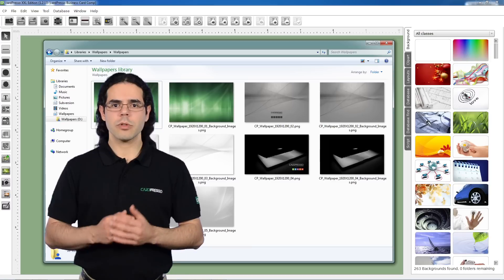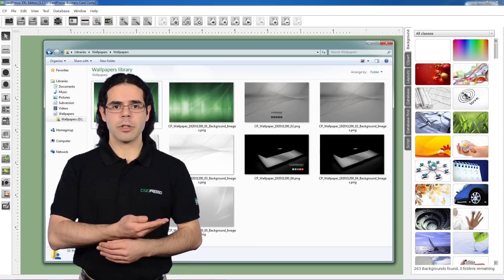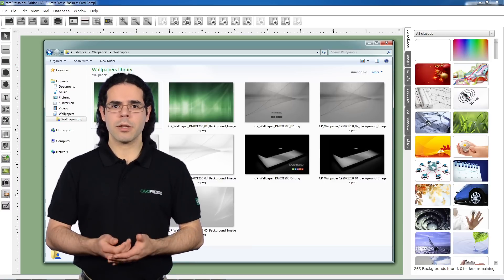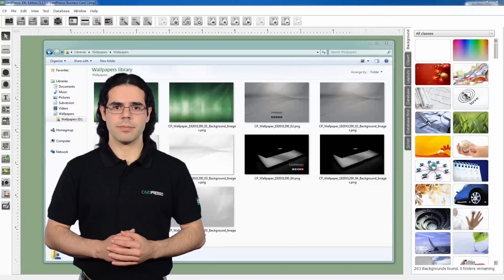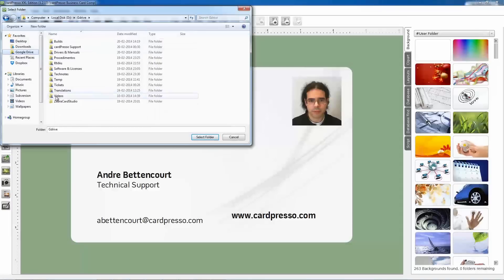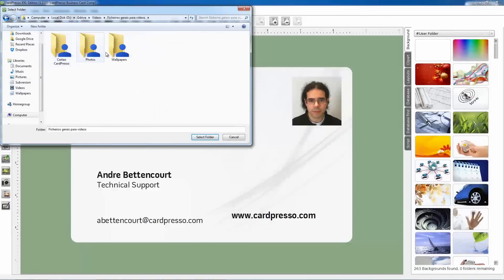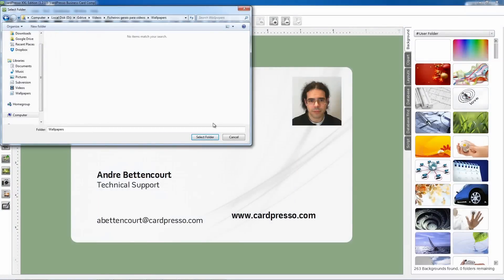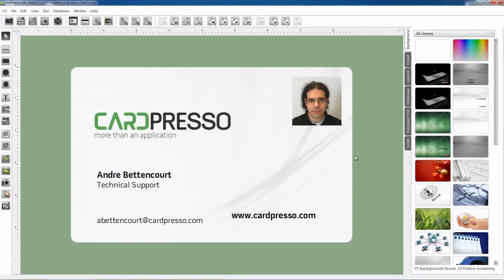How to link cardPresso to your Backgrounds Folder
In this tutorial we'll teach you how to link cardPresso to your Local Folder with your Custom Backgrounds.